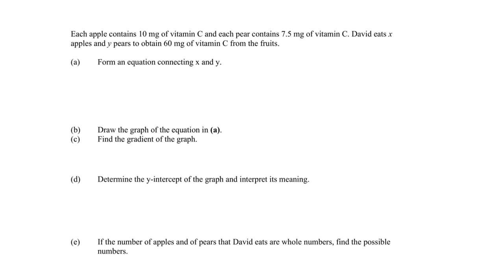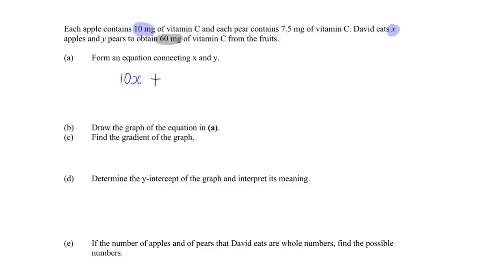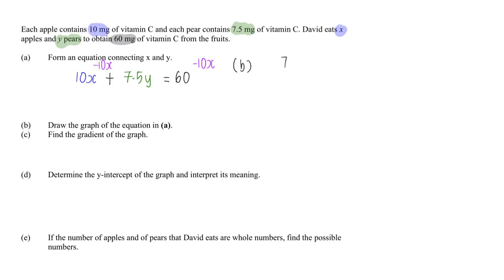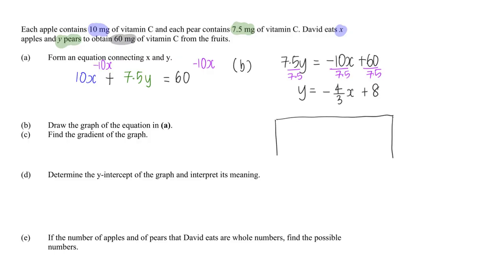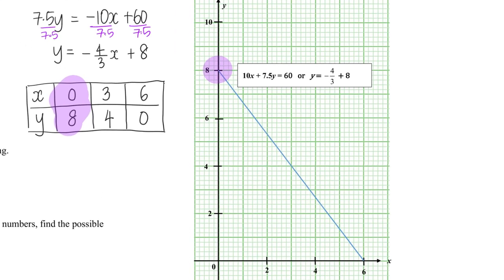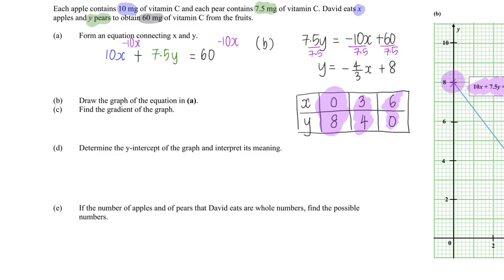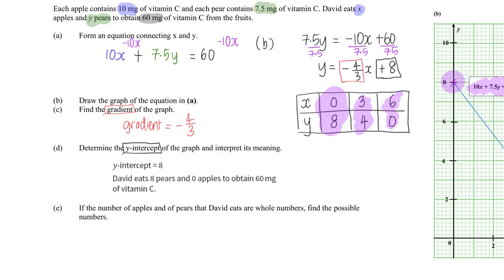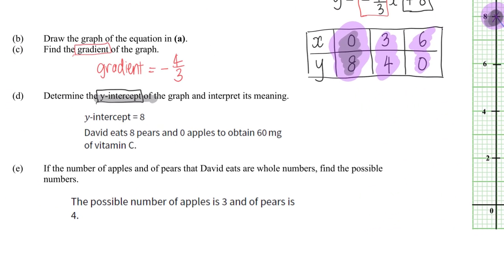15 January 2026